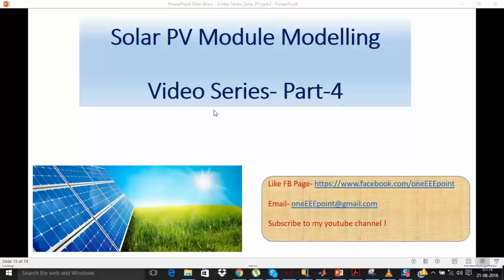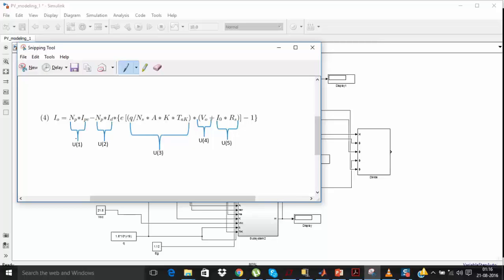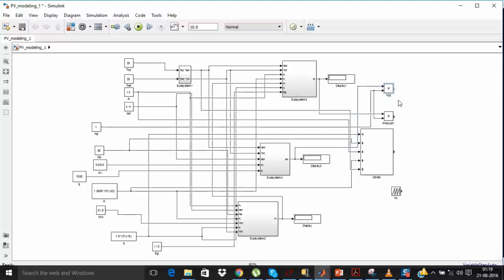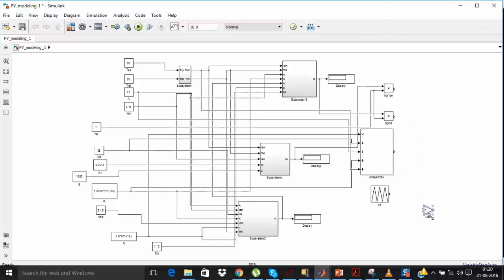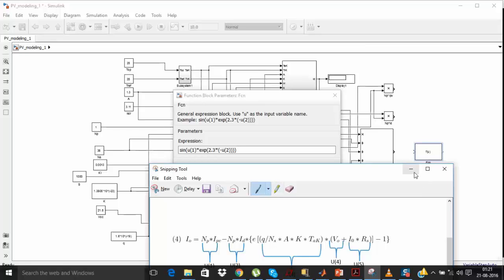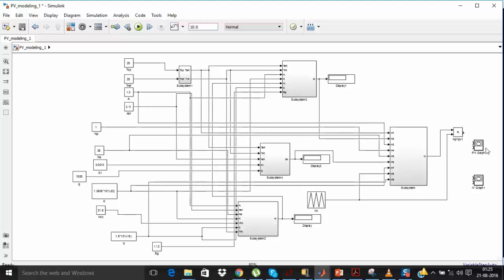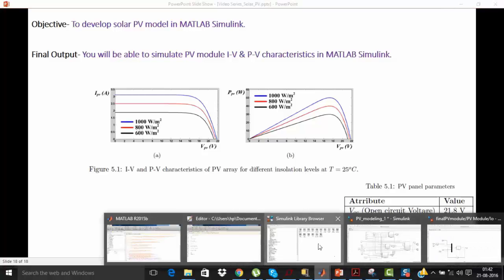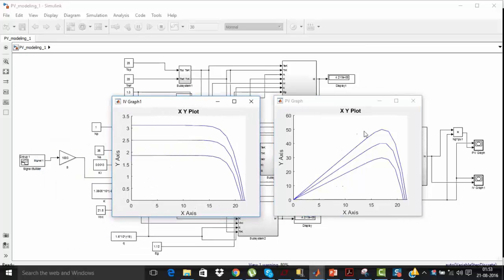Solar PV module modeling in MATLAB/Simulink last part 4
This video explains modeling of solar PV module.

Fcn block statement:    u(1)-(u(2)*((exp(u(3)*(u(4)+u(5))))-1))